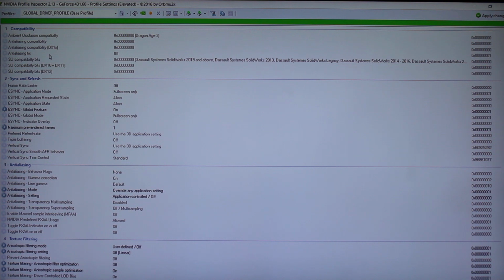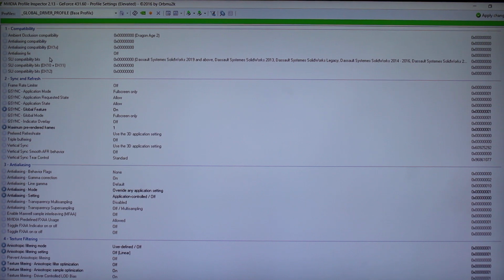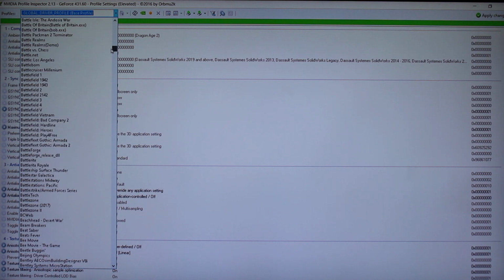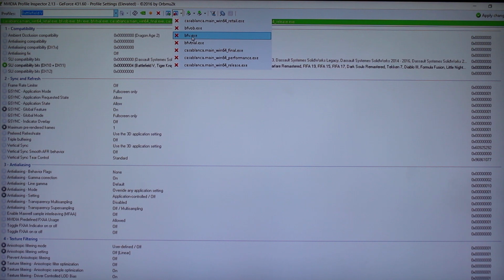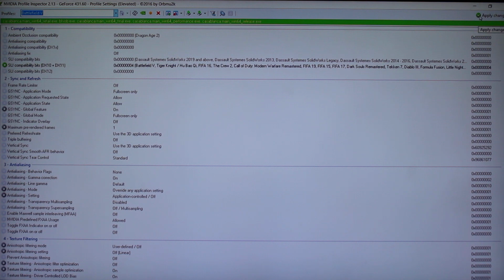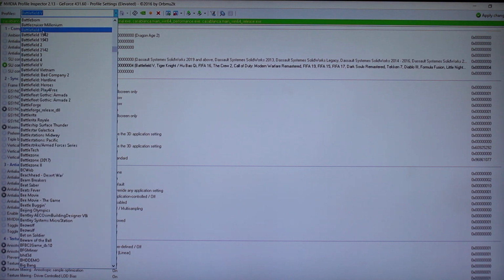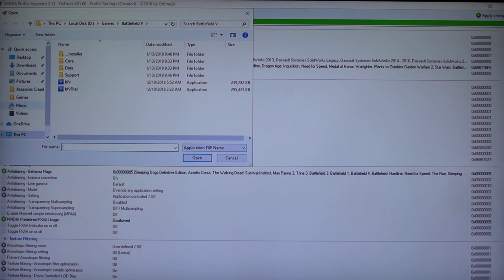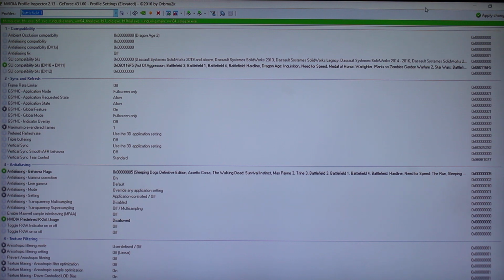Battlefield 5 SLI FIX 100% WORKING in 2019 UPDATED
Here is a quick fix for Battlefield 5 SLI issue that worked for me as of August 2019.